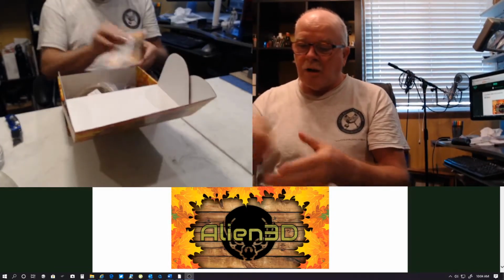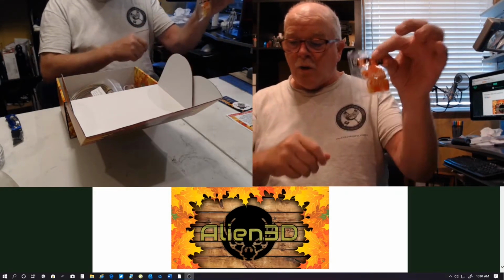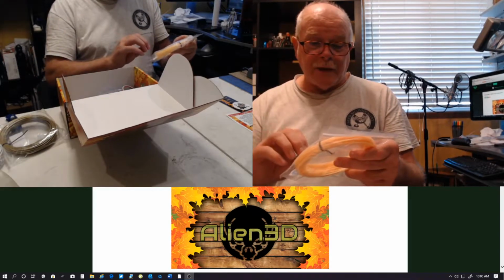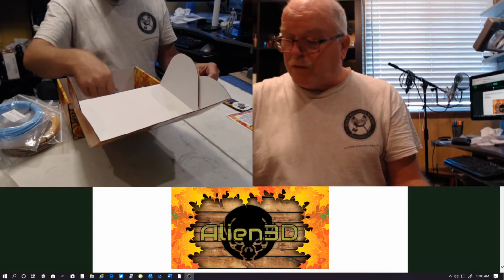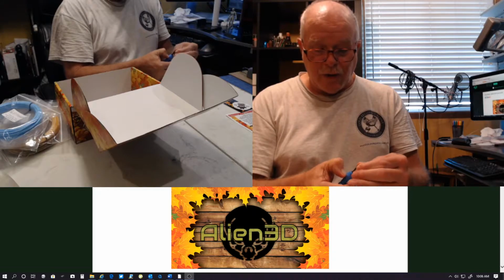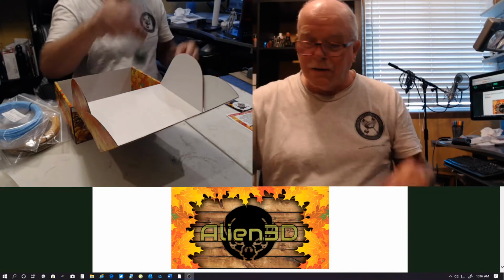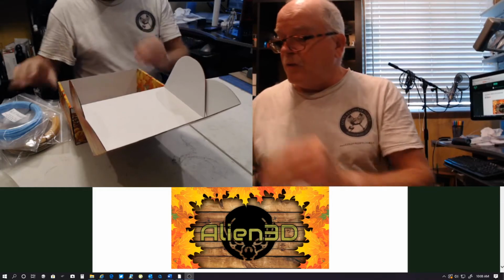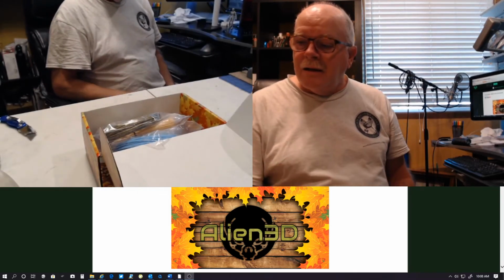UFO Box November 2019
Opening and Contents of the Alien 3D Monthly UFO subscription box